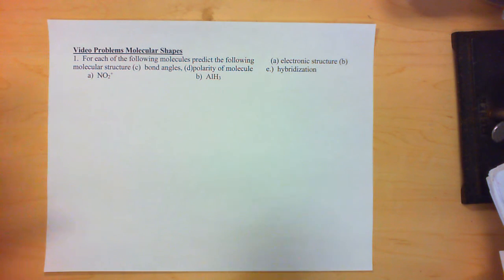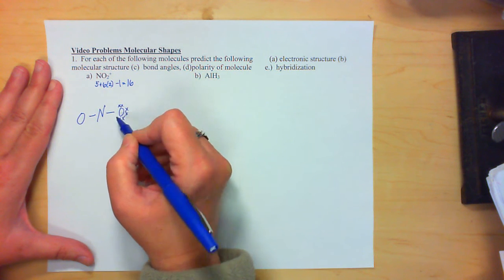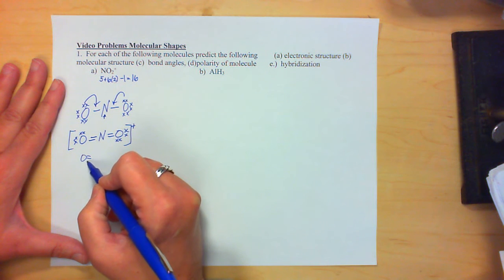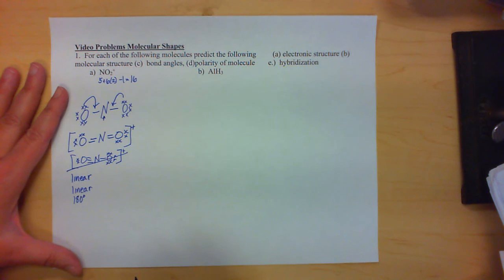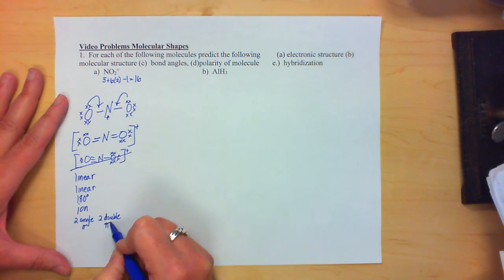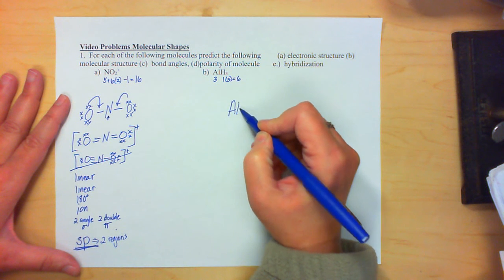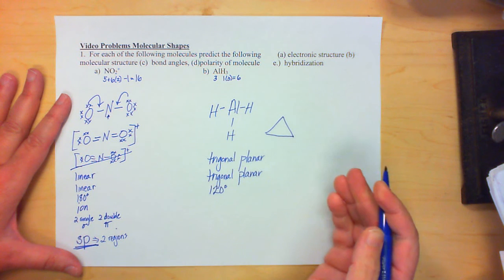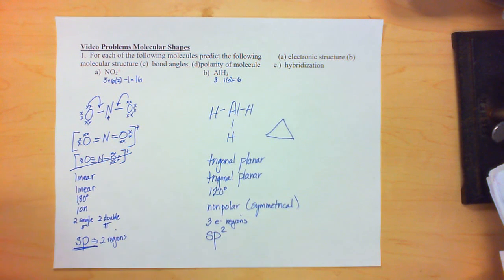Molecular Shapes ab